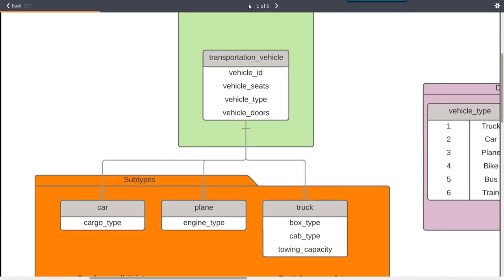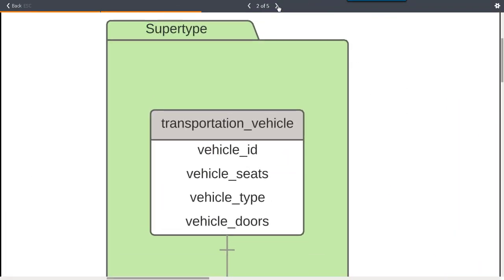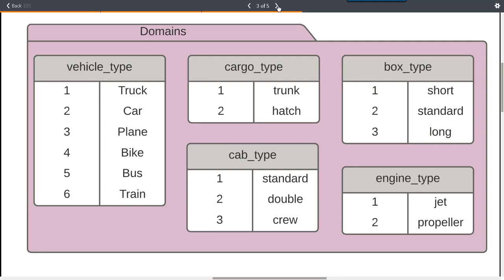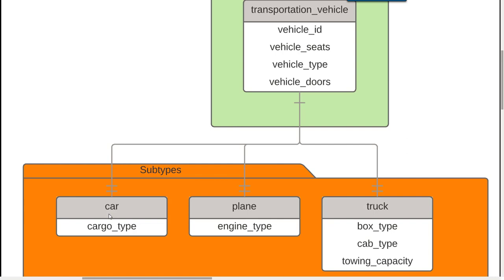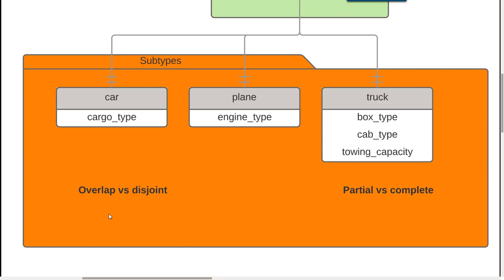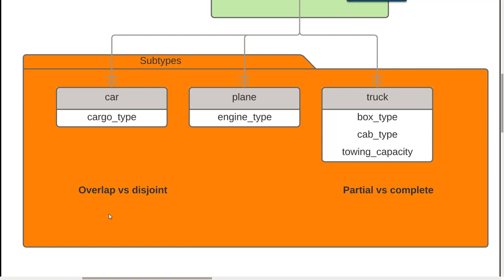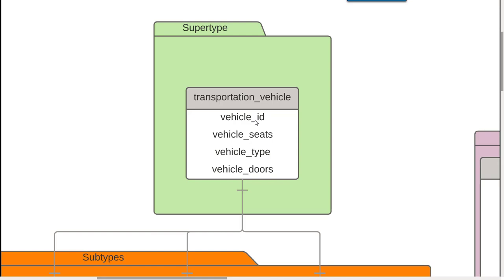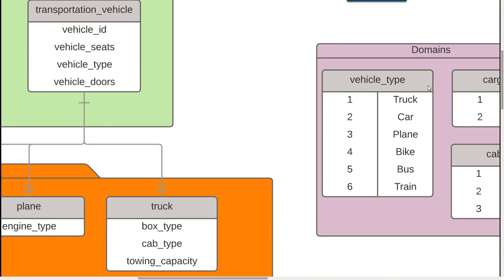Supertypes and subtypes EERD